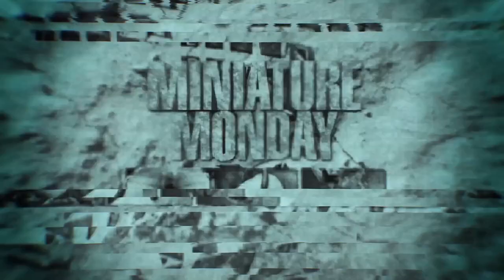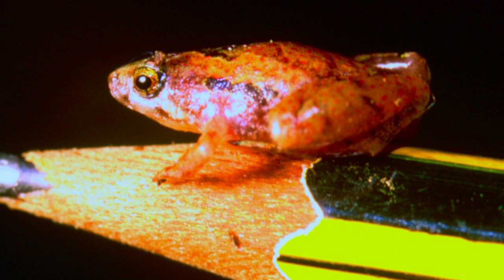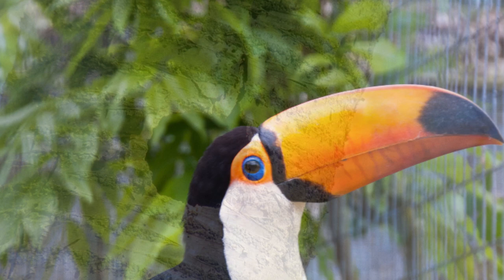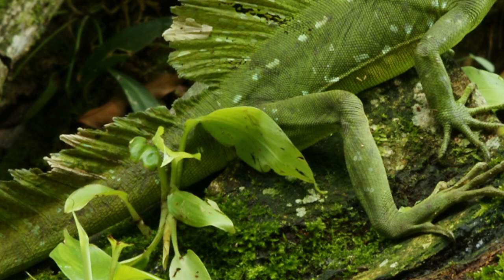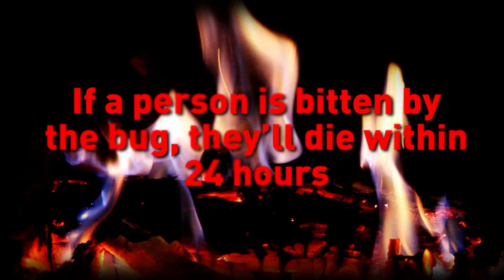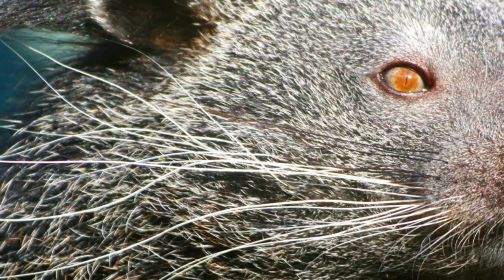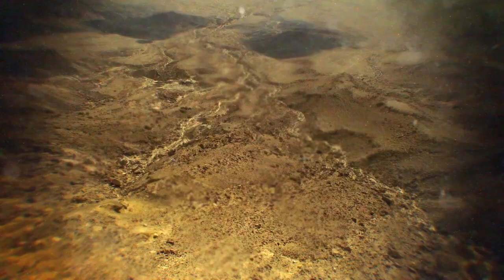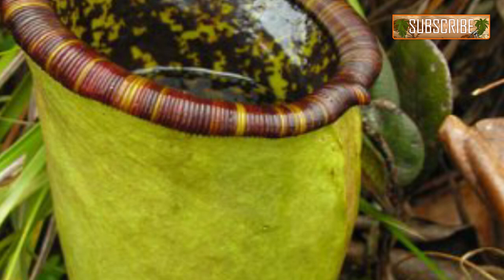13 Extraordinary Jungle Discoveries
From new species to the most amazing discoveries in the amazon, this is 13 EXTRAORDINARY jungle discoveries!!!

Arapaima (era-pai-mah) -- These carnivorous fish have been around for such a long time, they’re considered living fossils. How long?  Since the Miocene (mya-seen) Epoch, which extended from around 23 million to 5 million years ago.  These giant fish have armor-like scales, and are native to the Amazon Basin of South America and can measure up to 10 feet long.  Did you known that in South America, Arapaima tongue is believed to have medicinal uses, such as killing intestinal worms.

Amazonian Giant Centipede -- The sheer size of these venomous arthropods is enough to stop you in your tracks.  An adult centipede can measure over 14 inches (35 centimeters) long, around the length of a man’s forearm.   Found in the Amazon Jungle, these carnivorous creatures will chow down on many smaller animals including lizards, birds and mice.  They’re surprisingly fast and can scale walls in search of prey.  That climbing ability allows them to climb up the sides of cave walls to a position where they can dangle from the ceiling.  From that position the centipede can snatch bats from out of the air as they pass by.  While their venom can cause a reaction on human skin, it’s too weak to kill an adult human.  But it can provoke symptoms like swelling, fever and weakness.

Jesus Lizard -- These lizards are commonly known as basilisks (bazzle-lisk), but the name Jesus Lizard is a little more memorable.  That name refers to the lizard's’ ability to ‘run’ across water.  They have flaps between their toes that create pockets of air.  With a larger surface created, they get the lift needed to race across the water.  They can run approximately 15 feet, at speeds up to 5 feet per second, before sinking through the surface and swimming with all fours.  They can add another 4 feet to the distance travelled while water-walking by using all four limbs. They’re found in the tropical rain forests of Central and South America.

Giant River Otter -- Reaching lengths of 7 feet, these creatures more than live up to their name.  They’re found in the Amazon River and tend to favor meals of fish and crabs.  Unfortunately, hunters were eager for their pelts and nearly exterminated the creature.  Because of that, it's one of the most endangered species of the Amazon.

Toucan -- You might think you’re looking at Toucan Sam, the mascot of Fruit Loops cereal … but this Toucan is one of the most recognizable creatures of the Amazon Rainforest.  Did you know this bird’s bill is half the length of its body?  While that bill looks like it might make the bird tip over, it’s made out of keratin, a lightweight spongy material.  Toucans are related to woodpeckers, but they don’t bore holes in trees … but they do live in empty woodpecker nests.

Potoo (pah-too) -- These rather creepy looking birds have a haunting call that earns them the nickname “Poor-me-ones”.  Chances are you've seen these guys around online, as their perturbed appearance yielded a number of Internet memes.  These animals are found throughout Central and South America, and do their hunting at night usually preying on insects like beetles and grasshoppers.

Tiny Frog -- A frog the size of a pea was found living in a Borneo rainforest.  Researchers spotted the tiny amphibian on a mountain road in 2006 in the Kubah National Park.  Adult males of this species measure up to around half an inch.  You can gain a greater sense of perspective in this picture by Indraneil Das.  You can see that the creature easily fits on a pencil point.  Researchers said the frogs emit harsh, rasping notes around dusk. Following those noises led them to the miniscule creatures.  Think you’d want one for a pet?

Peanut Head Bug -- Thanks to it enlarged forehead, it’s easy to see where this bug gets its name from.  Found in jungles of South and Central America, they grow to around 3 inches long.  Red and black spots on its underwings have the appearance of large eyes, a defense mechanism to scare off predators.   There’s a myth associated with these animals:  If a person is bitten by the bug, they’ll die within 24 hours … unless they have sex.  Don’t know if it’s true but it would make for a boss pick up line.